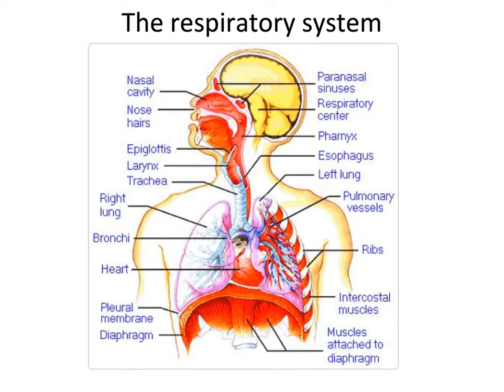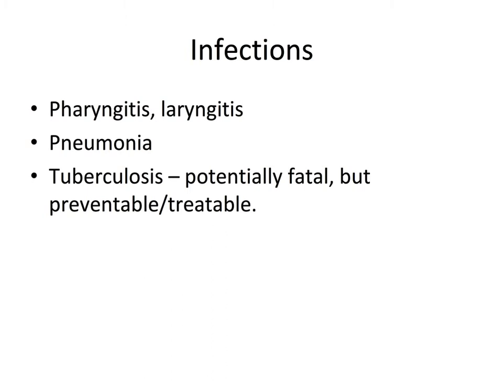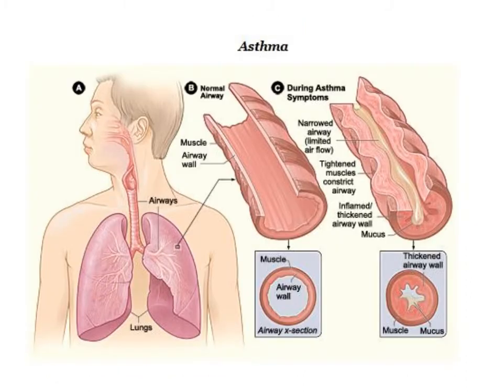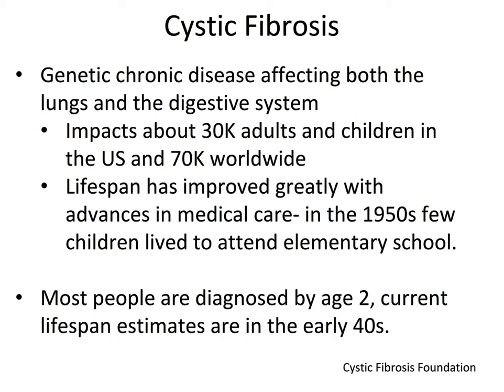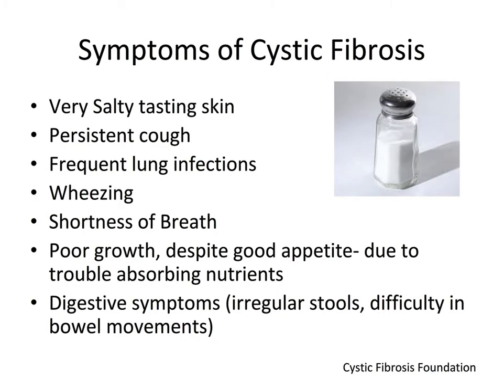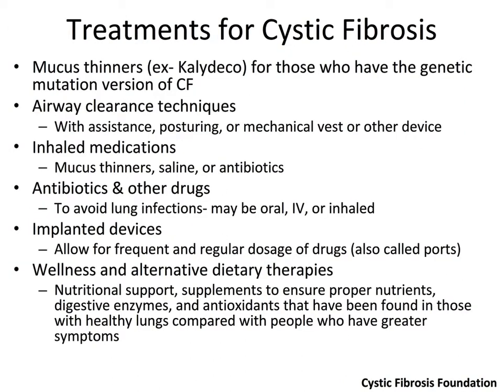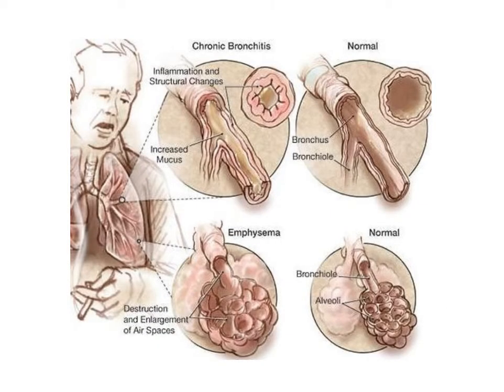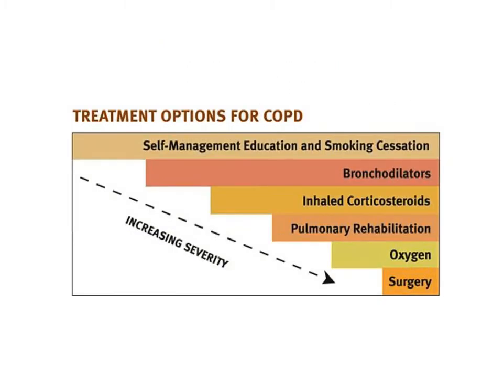Conditions of the Respiratory System - Video By Allison Fleming RC516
Video By Allison Fleming
RC 516 SPRING 2014